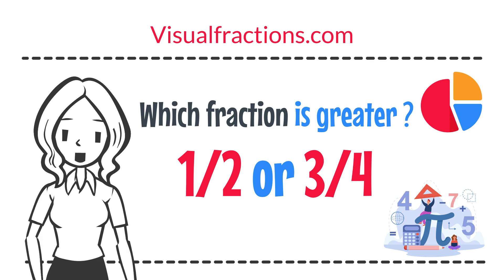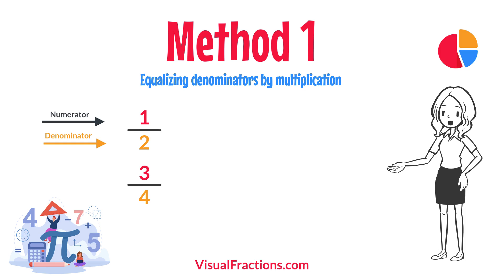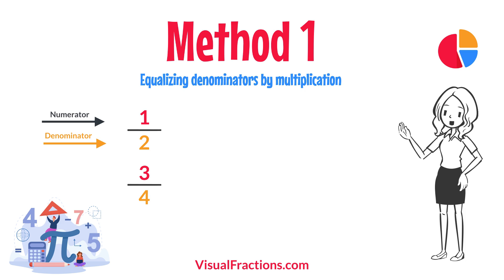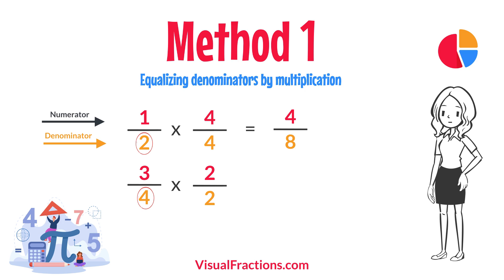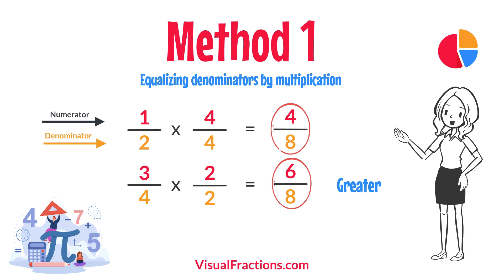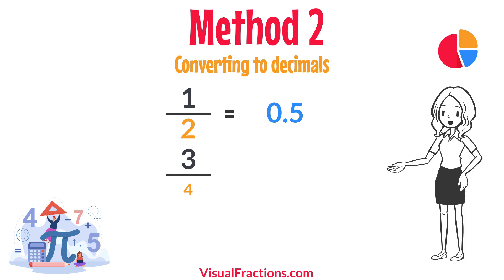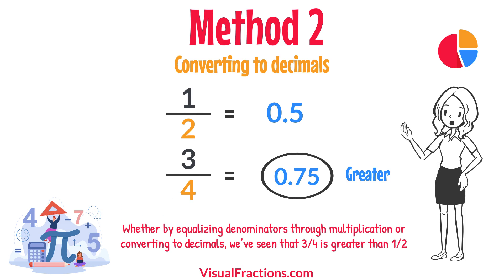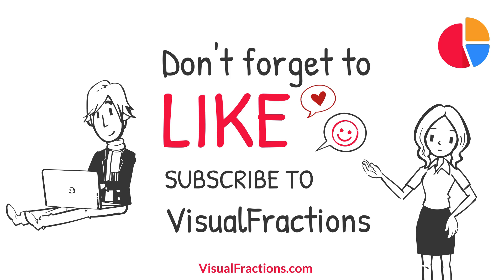Which fraction is greater 1/2 or 3/4?